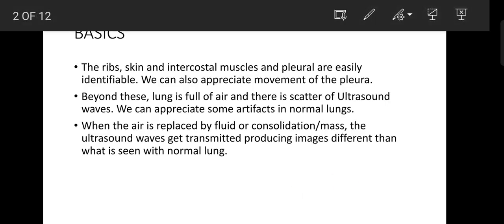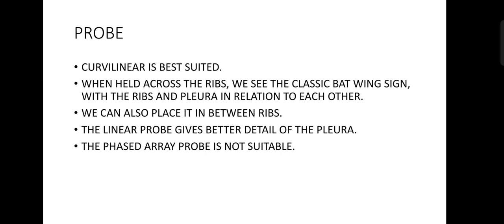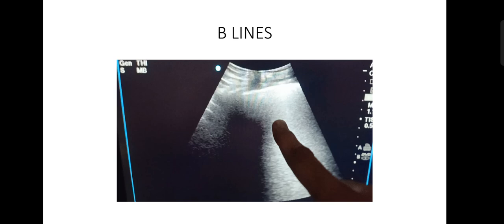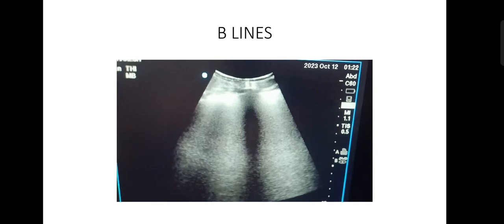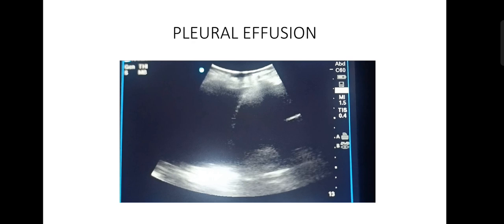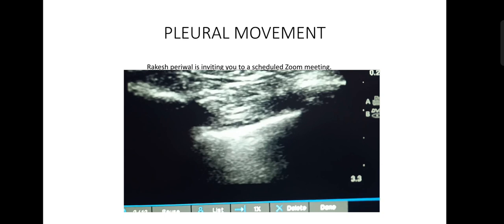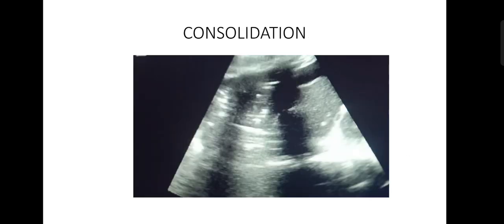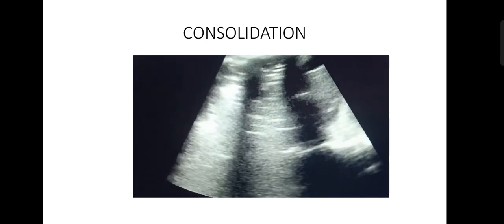LUNG USG CRITICAL CARE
basics of lung usg